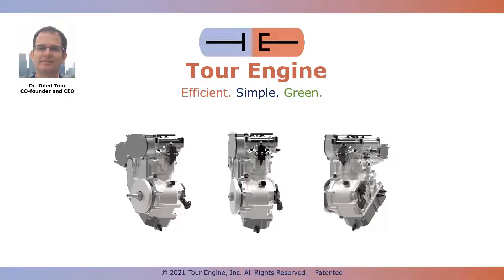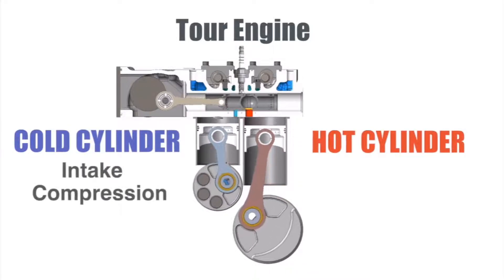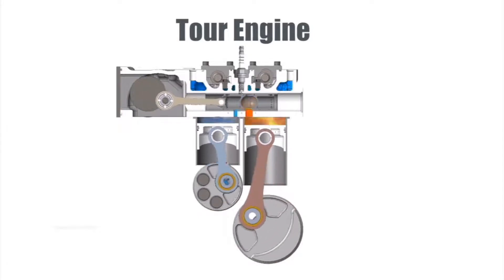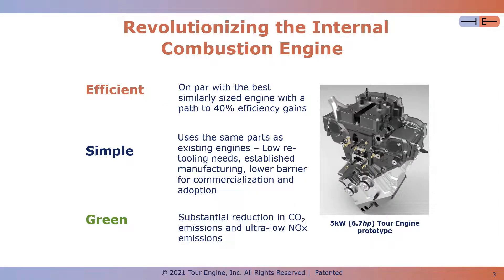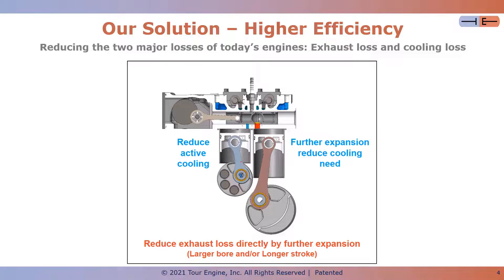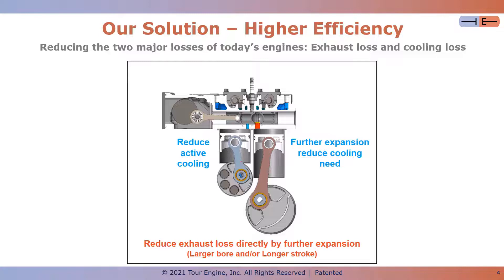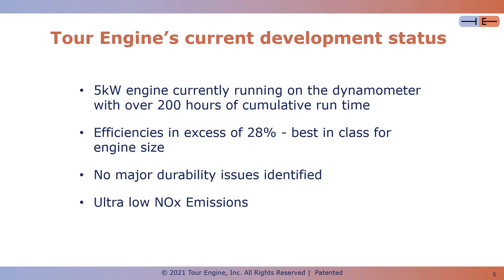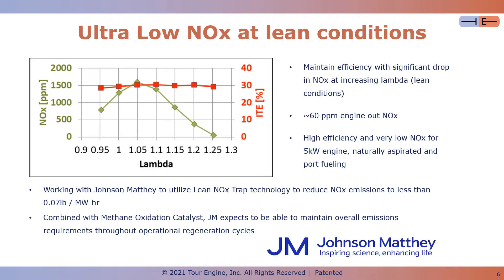A Novel Split-Cycle Engine with the Potential for High Efficiency and Low Emissions | TOUR ENGINES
Oded Tour from Tour Engines Inc discusses how they used GT's simulation solution GT-POWER to model a split-cycle engine with the potential for high efficiency and low emissions | Watch this preview, link to access the full presentation below: